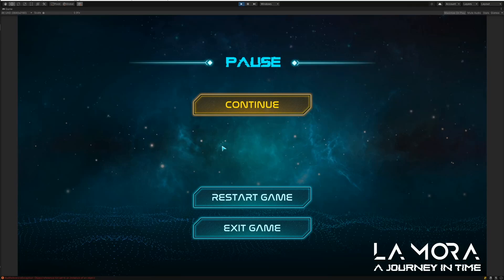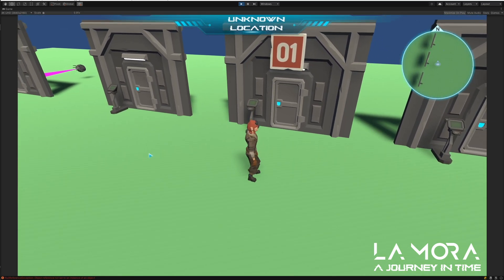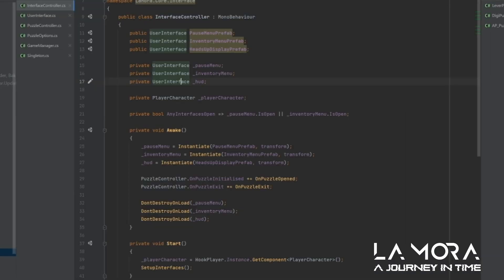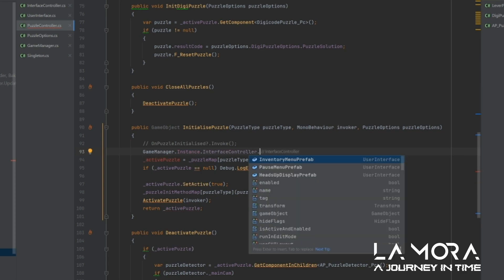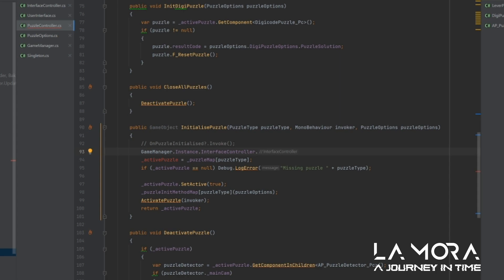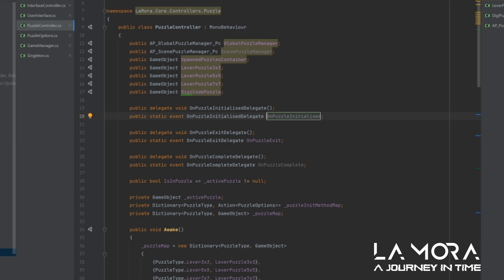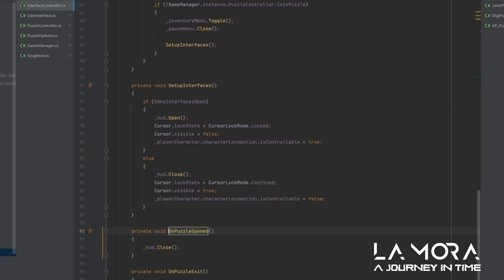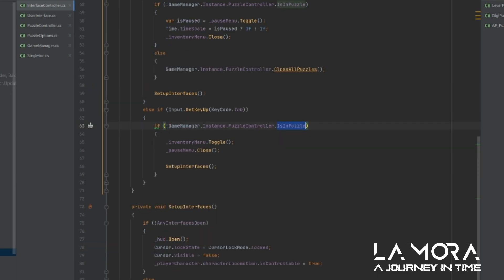Decouple Your Code Using Delegates in Unity - Dev Log Snippet #1 for La Mora - A Journey in Time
La Mora - A journey in time - Devlog Snippet #1

**Focus**

Learn how to decouple your code using delegates

Follow the development of La Mora - A journey in time!